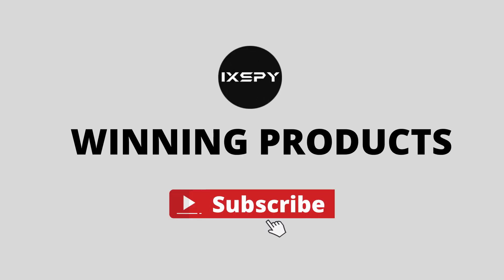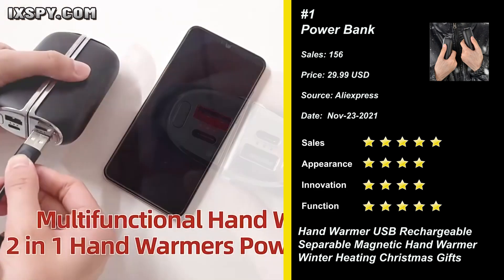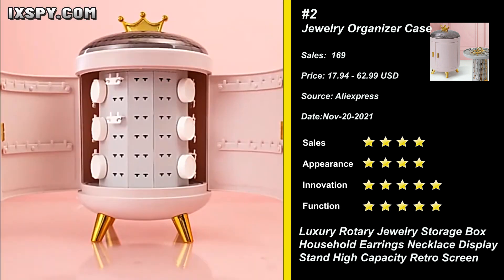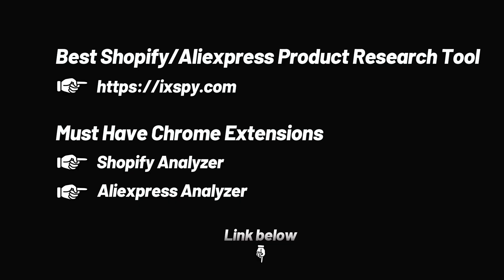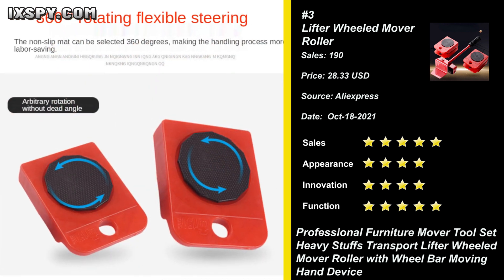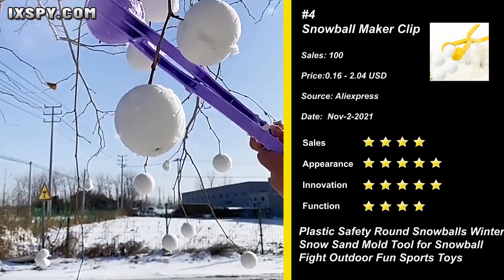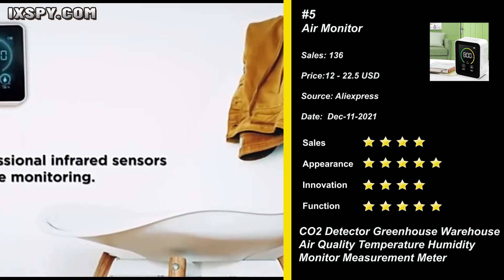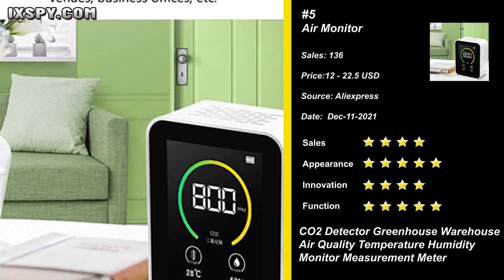🔥 Shopify ChrismasTrending Product Research | 5 Best Winning Products In December - Dropshipping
Every week I search for new products to sell and I am sharing with you some dropshipping winning products. It is really important to come up with non-saturated hot products, with mass-market scaling possibilities. I am selecting only the top products with high potential or already selling in the market right now. For the video ads, I don't recommend you using the same video as shown in this video. But you still can find them by typing the name of the product on Facebook or directly on the AliExpress product page.

▶ 00:00​ -​​​​ Intro

▶ 00:13​ -​​​​  Hand Warmer USB Rechargeable Separable Magnetic Hand Warmer/Winter Heating Christmas Gifts

▶ 00:42 -​​​​ Luxury Rotary Jewelry Storage Box Household Earrings Necklace Display Stand High Capacity Retro Screen

▶ 01:11​ -​​​​ Product Selection Tool Introduction Best Shopify/Aliexpress Product Research Tool Must-Have Chrome Extensions

▶ 01:24 -​​​​Professional Furniture Mover Tool Set Heavy Stuffs Transport Lifter Wheeled Mover Roller with Wheel Bar Moving Hand Device

▶ 01:57-​​​​ Snowball Maker Clip

▶ 02:25​​​​ Air Monitor
 Make sure to check the shipping time before selling those products All of these Shopify dropshipping products were handpicked by myself, if you did love these picks then make sure to subscribe & smash the like button! See you guys soon :)

How to Make Money On Etsy | Must Have Extensions For Etsy Seller | Step By Step Beginners Guide